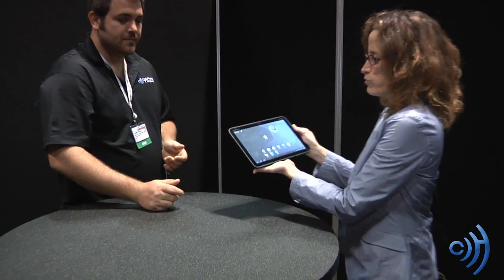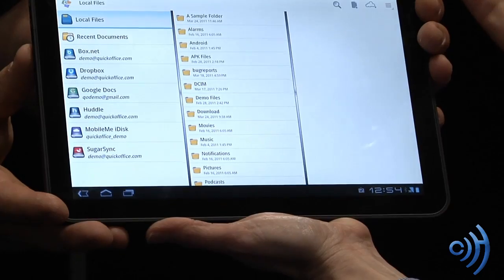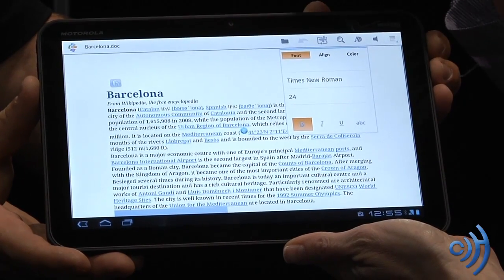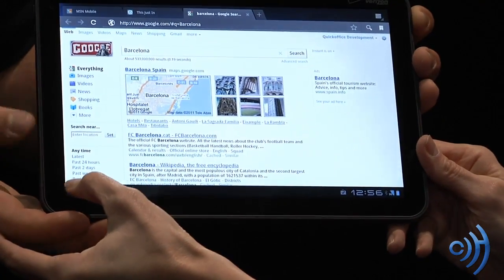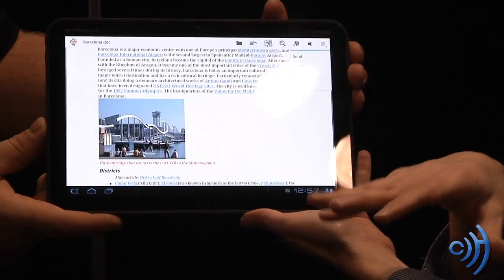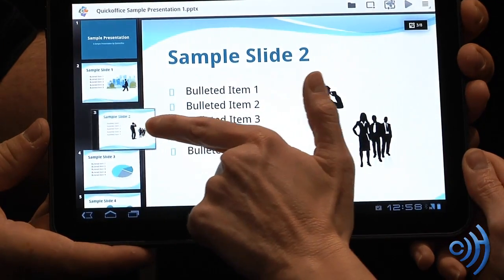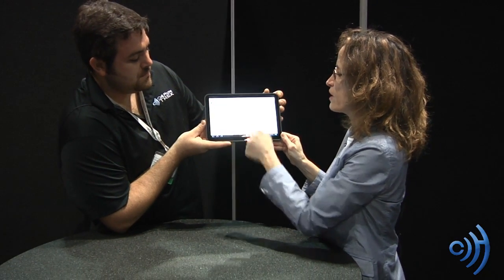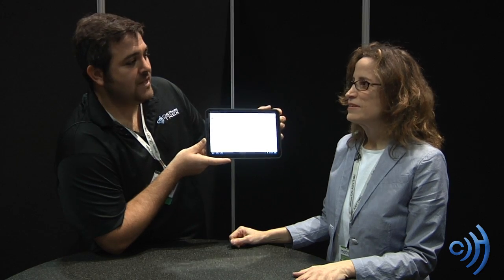Quickoffice For Android Review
Tommy speaks with the folks over at Quickoffice to talk about their android application which allows you to view edit and create powerpoint, word and excel documents on your android device. It is also a cloud based program so you share your edited or created documents with fellow coworkers, students, or classmates.